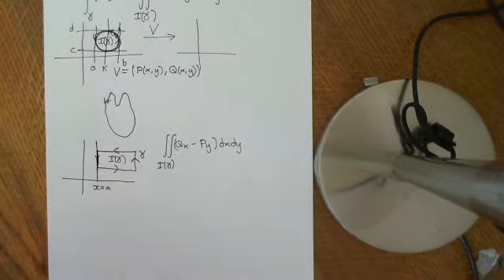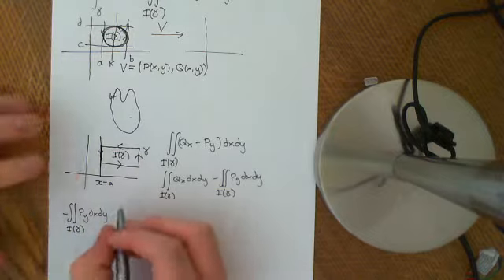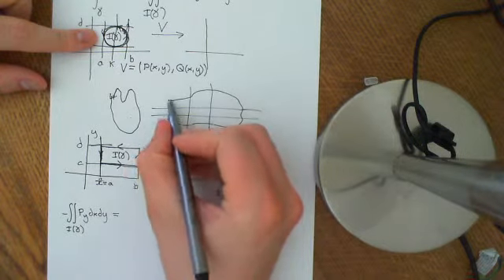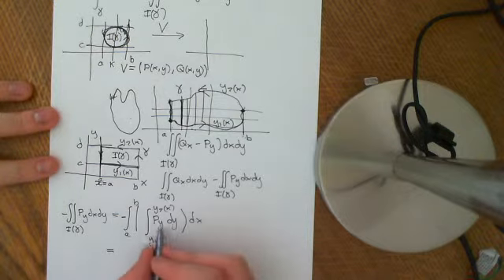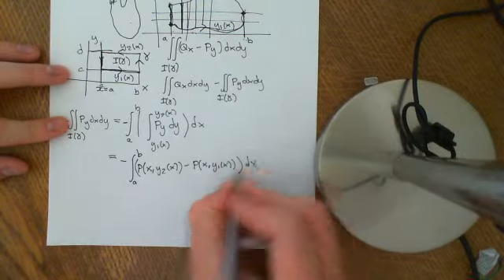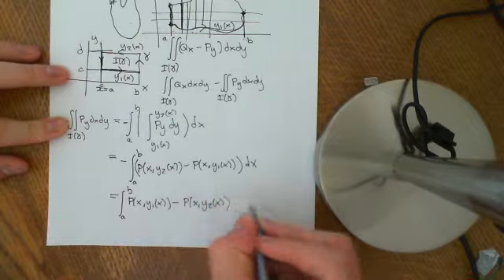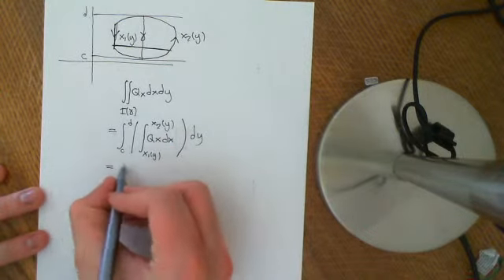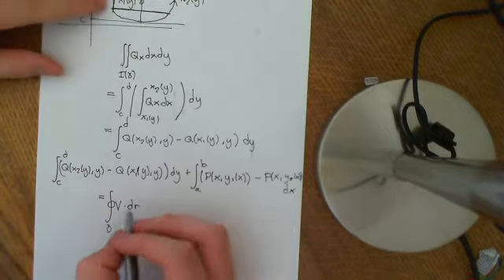Green's Theorem Part 4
We Generalize Green's theorem to more complicated curves.